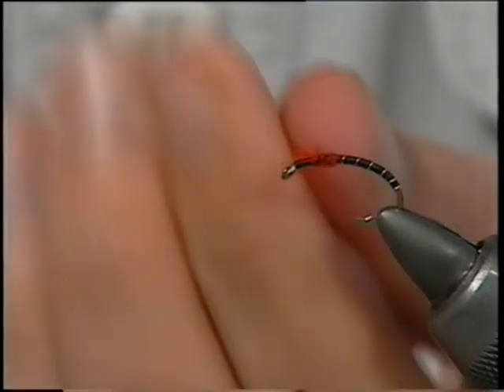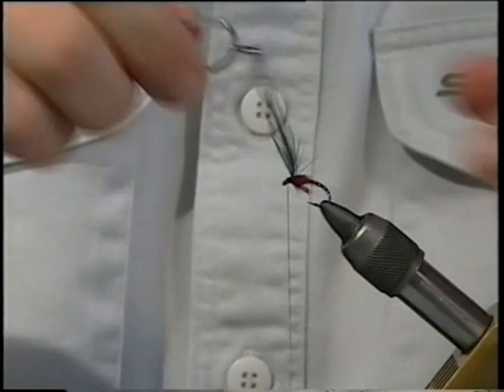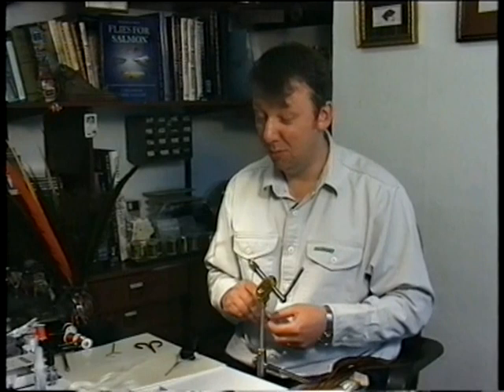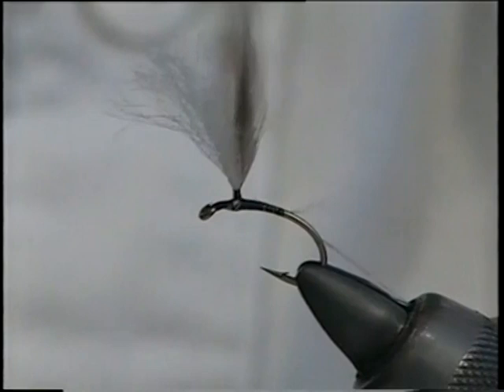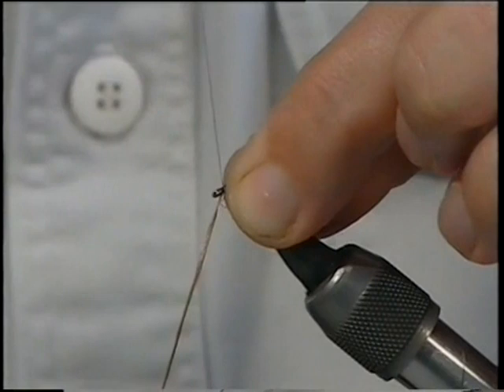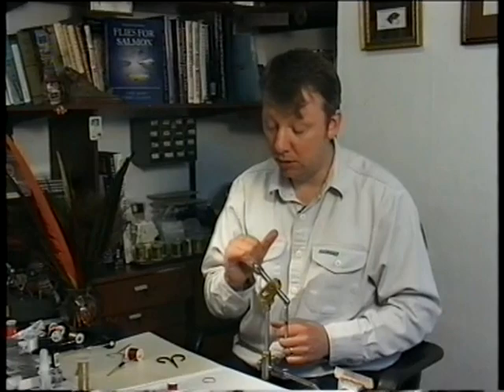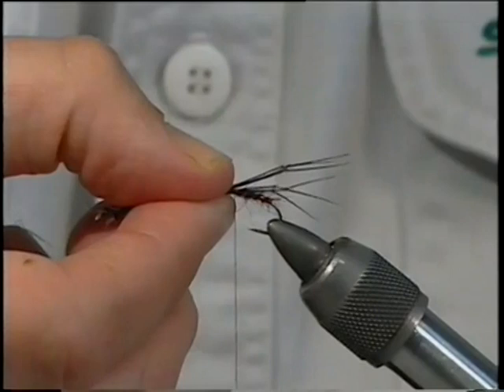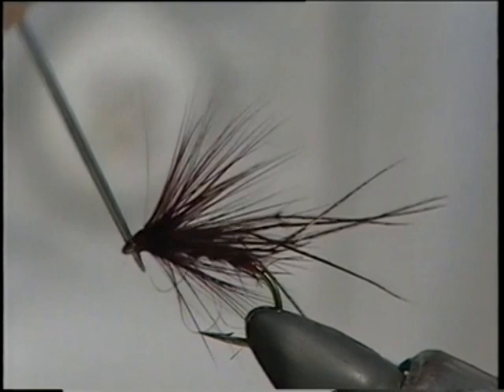Modern Flies and Tying Techniques 2/2 Davy McPhail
The best fly tyer in these Times ...okay behind Oliver Edwards of course  ;)